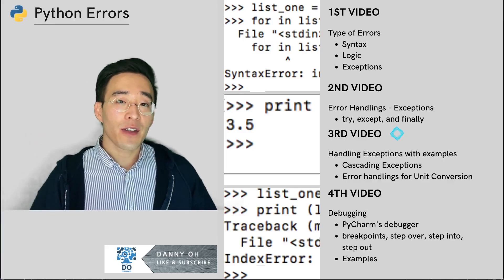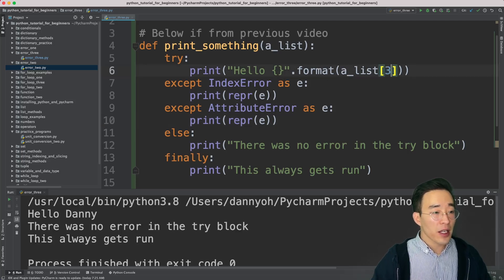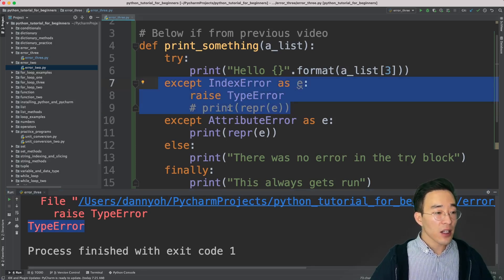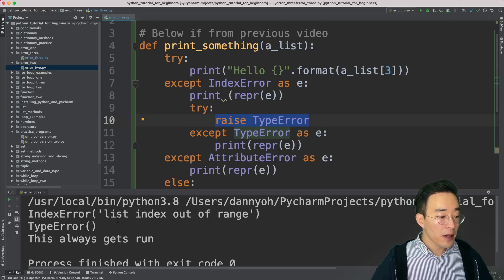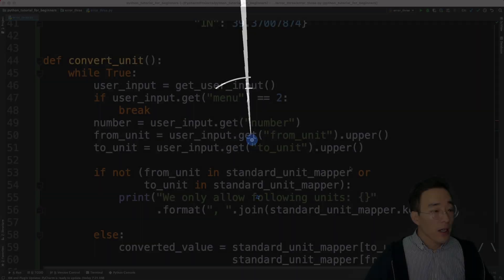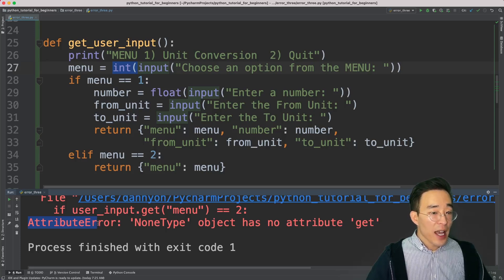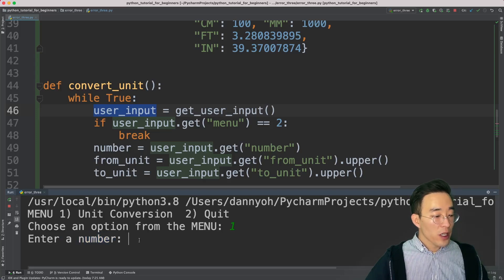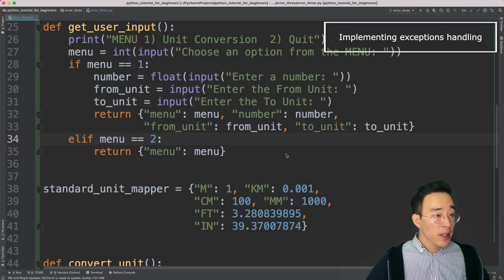Python Tutorial for Beginners 2021 - Errors - Cascading Exceptions and Example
This video is the third video out of four for Python errors. In today's video, we will continue to talk about handling exception focusing on cascading exceptions and we will be implementing exceptions handling in one of our previous video - unit conversion. The unit conversion program have 4 different places where it will throw different exceptions, so we will try to apply what we've learned in last 2 videos to demonstrate how the exceptions should be handled.

Timestamps:

00:00 Introduction
00:24 Recap of last video
01:27 Cascading Exceptions
03:33 Unit Conversion Error Handling
04:05 Identifying places for exceptions
07:00 Implementing exceptions handling